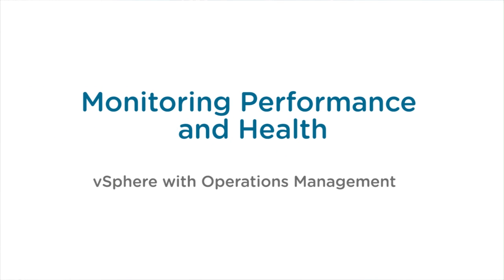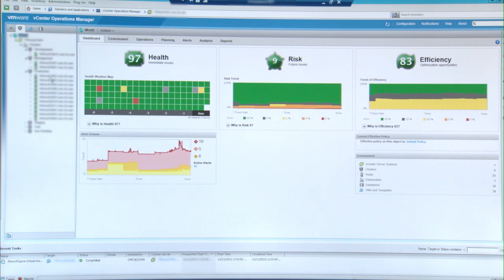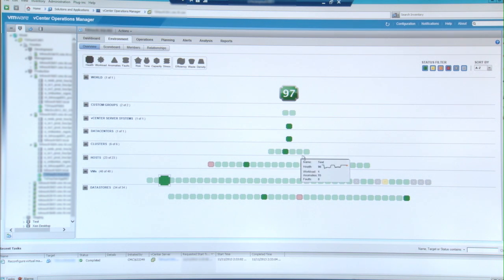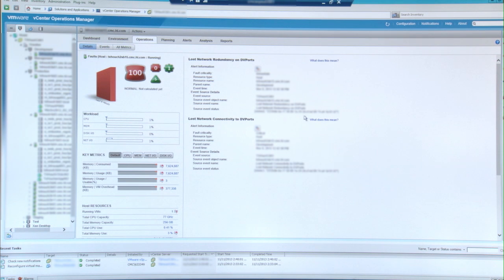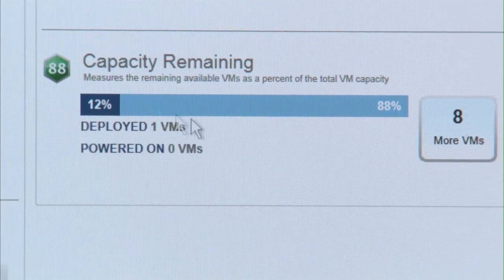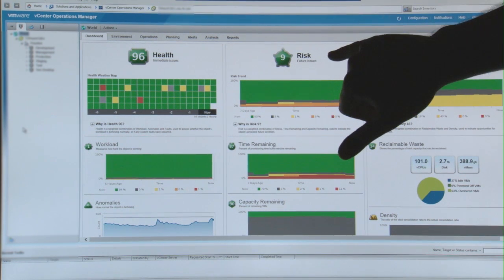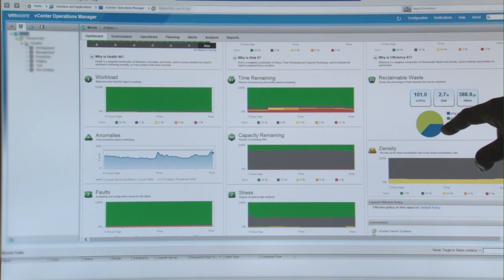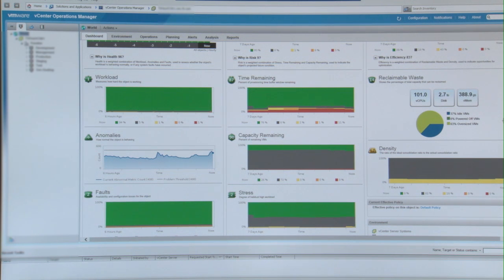Cornerstone Manages Its Entire Data Center w/ the Dashboard in vSphere with Operations Mgmt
See how Cornerstone Home Lending uses the dashboard daily in VMware vSphere with Operations Management to monitor the current health of clusters, identify new anomalies based on historical trends and identify overprovisioned or idle VMs to improve capacity utilization.